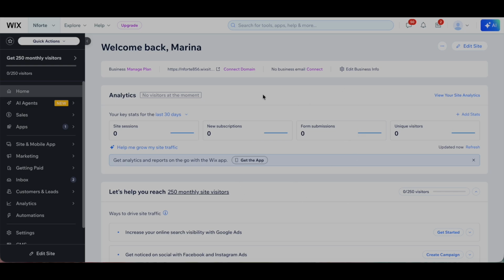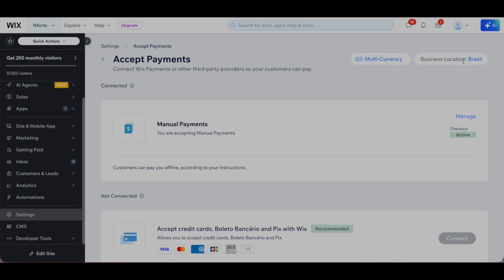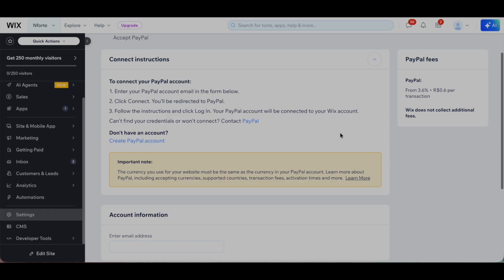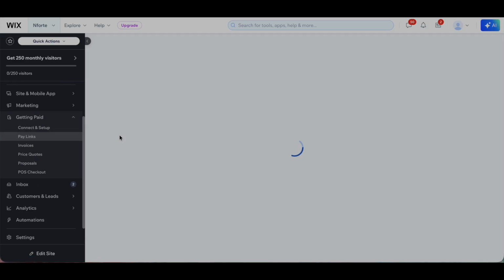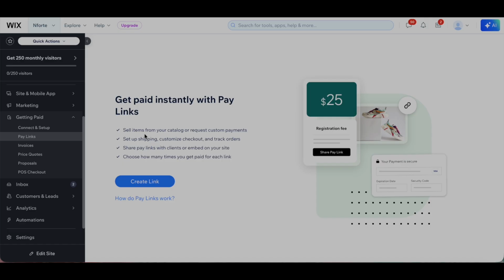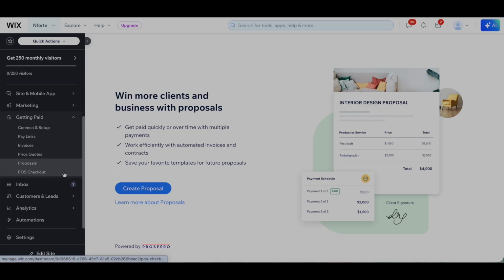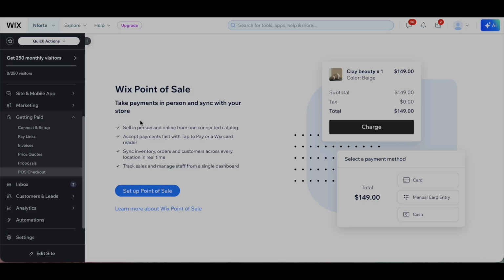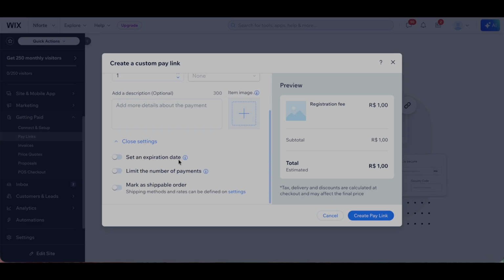Wix Payments | How to Set Up Your Wix Payments Account (Payment Gateway For Website)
Learn how to accept payment on Wix website with this Wix Payments tutorial for beginners. I’ll show you how to set up Wix Payments, add payment methods, connect PayPal payments, choose the right payment gateway for website sales, and start accepting payments online. Whether you’re building an online store in Wix, selling services, or creating a Wix ecommerce website, missing one setup step can block your sales and delay payouts. Watch now to set up your Wix payment processing, checkout, credit card processing, payout settings, and secure online payments the right way—before customers abandon cart.